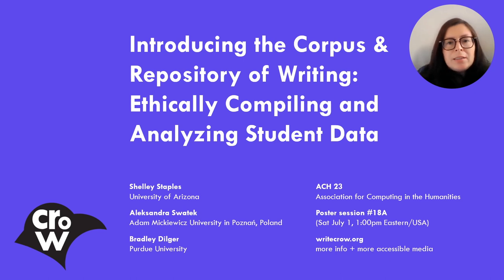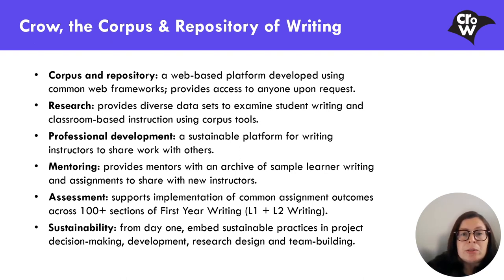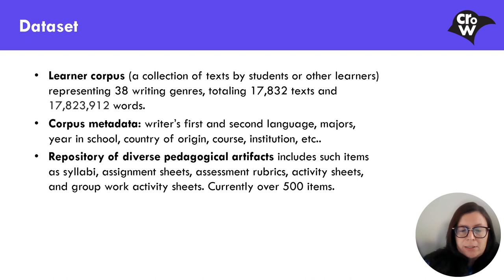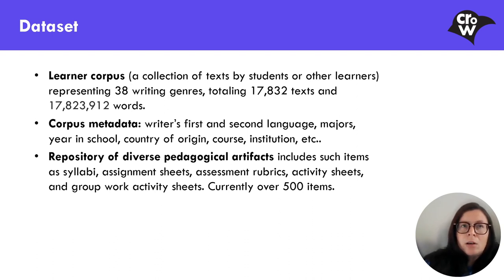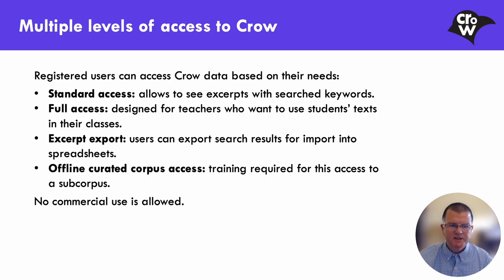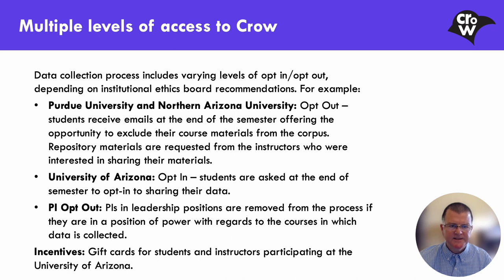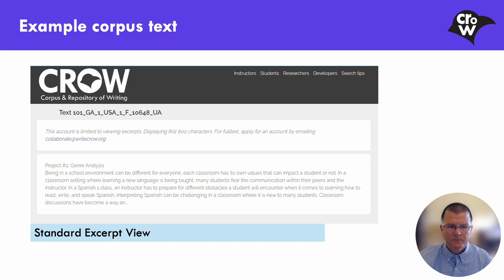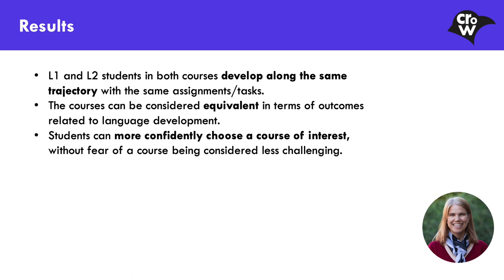Introducing the Corpus and Repository of Writing: Ethically Compiling and Analyzing Student Data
Association for Computing in the Humanities (ACH 2023)
Poster session 18A (Sat July 1, 1:00pm Eastern/USA)

Shelley Staples, University of Arizona
Aleksandra Swatek, Adam Mickiewicz University in Poznań, Poland
Bradley Dilger, Purdue University

Projects like the Open Syllabus Explorer illustrate the potential of educational materials as digital humanities objects (Hubbard and Vaaler). Our project turns towards another educational object: undergraduate student writing. This poster introduces the Corpus and Repository of Writing (CROW; Staples and Dilger), illustrating how ethics of care,student work stewardship, and methodological choices are realized in an online corpus of student writing and repository of related pedagogical materials (e.g., syllabi, lesson plans). CROW shows the diversity of student writing in American higher education, with 33 assignment types from three institutions, representing 72 countries and totalling 16,007,868 words.

We developed sustainable practices and tools to ethically collect student writing (including drafts) and author metadata (Kwon et al.). Our project is a model for Open Science in DH, with safeguards against commercial appropriation and issues of academic integrity. In developing this project, we have made key methodological choices, curating data from an opportunistic sample to a structured dataset informed by the contexts in which the material was produced. For example, one research project conducted with CROW data showed that courses with equivalent goals designed to serve different populations are comparable in terms of writing outcomes, allowing us to argue against ideas that certain courses are “remedial” (Staples, under contract).

By illustrating successes in data collection, curation, and analyses, we provide examples of how researchers using other large opportunistic corpora can make similar informed choices in their own research.